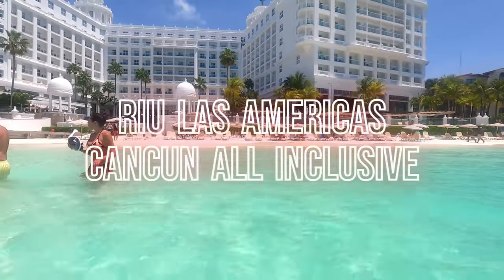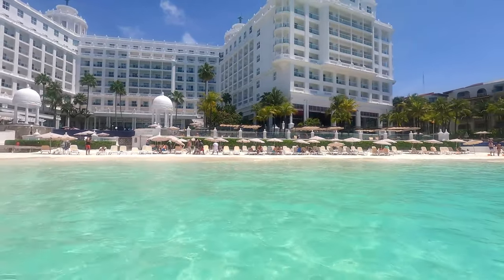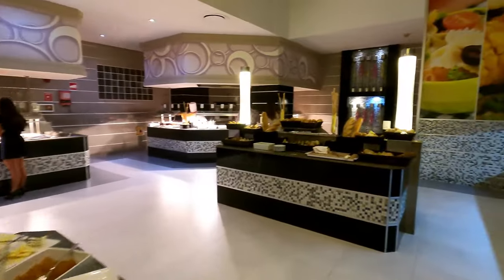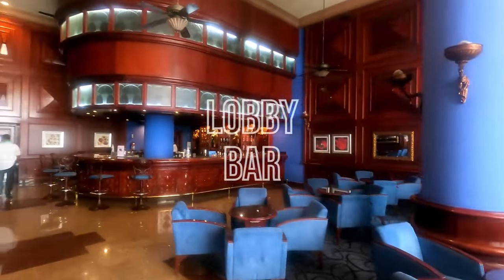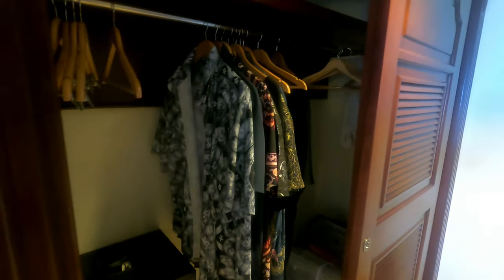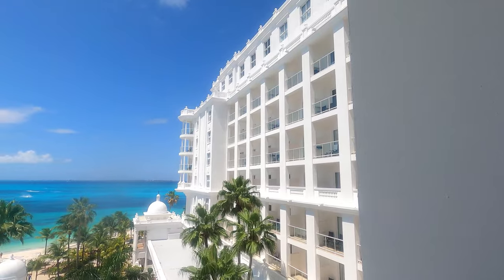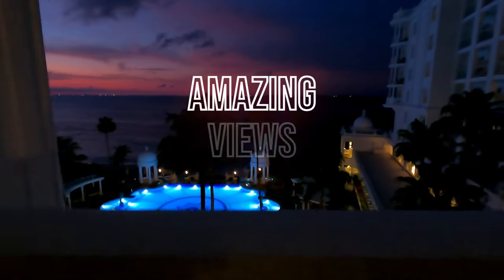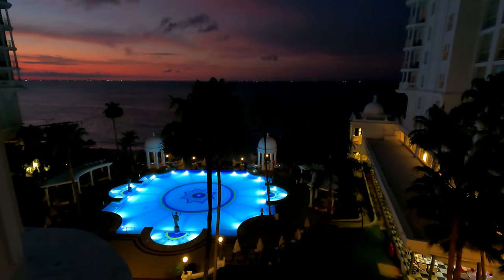RIU Palace Las Americas Cancun All-Inclusive | Complete Resort and Room tour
Complete resort and room tour of the RIU Palace Las Americas in Cancun. This 5 star property is an Adults only property with 6 restaurants, 5 bars, 3 pools, spa and nightly entertainment. This video was made during my 1 week stay and my second time at this resort.